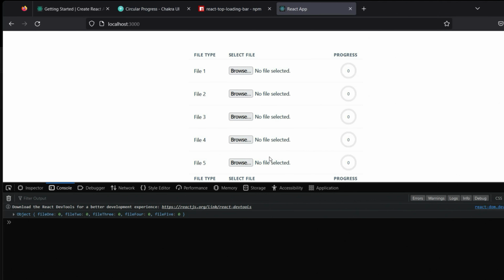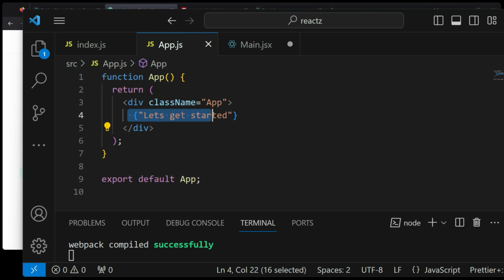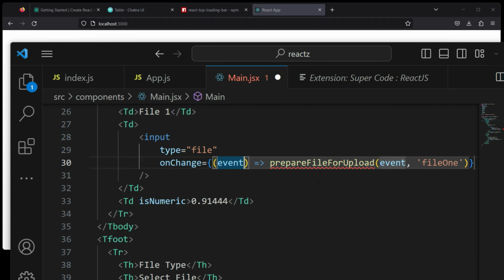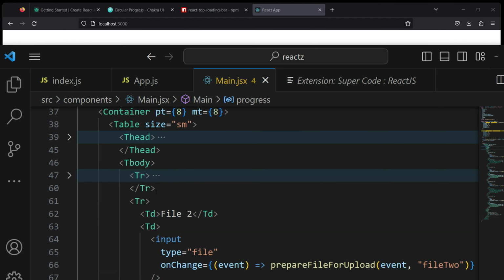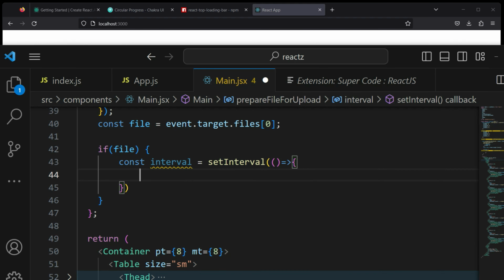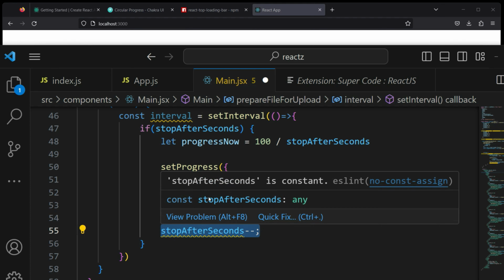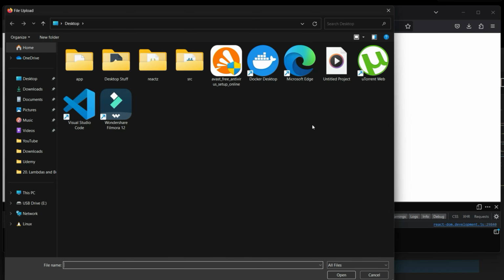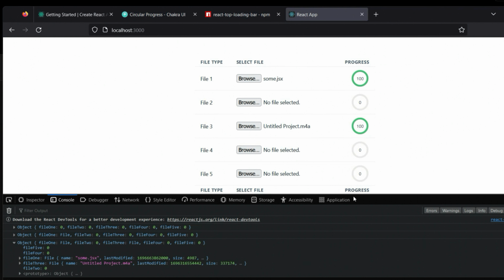ReactJS File Uploader Frontend Loaders - Single state Single function & Multiple files + Code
🚀 In this tutorial, we dive into creating a powerful React File Uploader with frontend loaders! Whether you're a beginner or an experienced developer, you'll learn how to implement a file uploader with ease.

📁 We'll start by building a file uploader that handles single files with a single state and function. You'll see how to set up the necessary components and manage file uploads effortlessly.

➕ But that's not all! We'll take it a step further by extending the functionality to support multiple file uploads. Learn how to handle and display multiple files seamlessly.

⏳ Save time and enhance your React skills with this step-by-step guide to building a versatile file uploader for your web applications. Don't miss out on this essential frontend development knowledge!